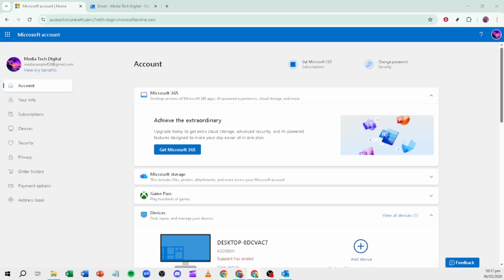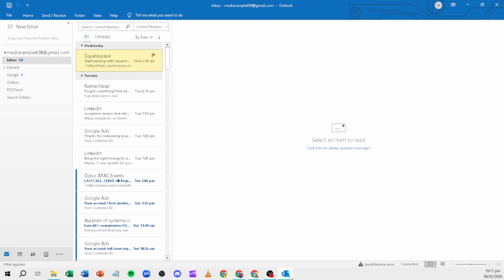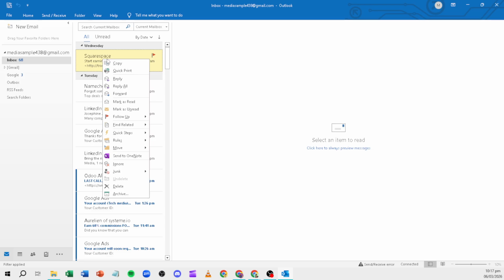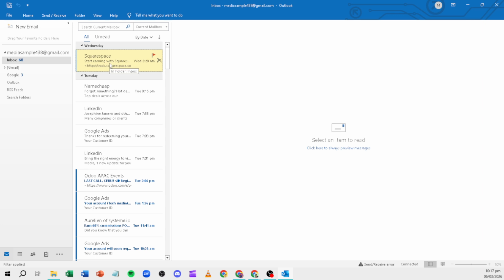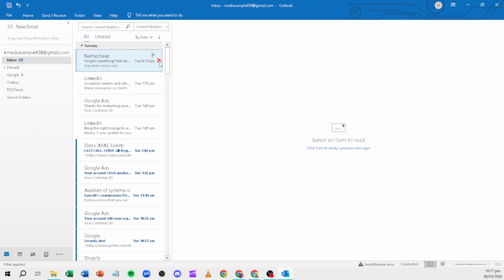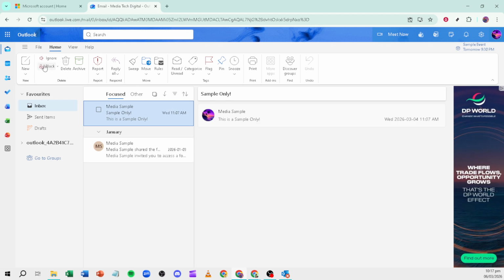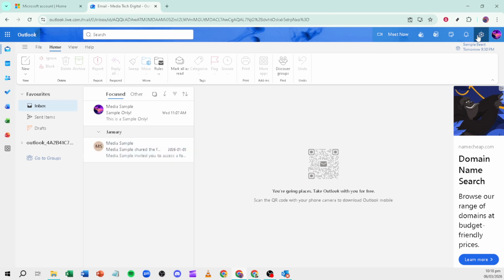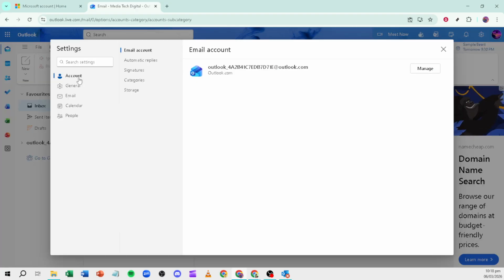How to Clean Up Your Outlook Inbox [Full Guide 2026]